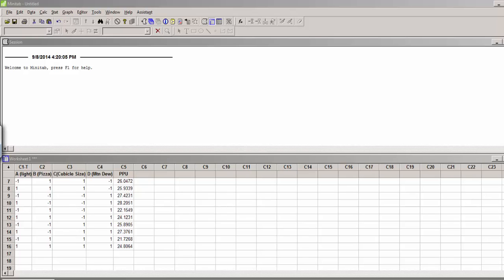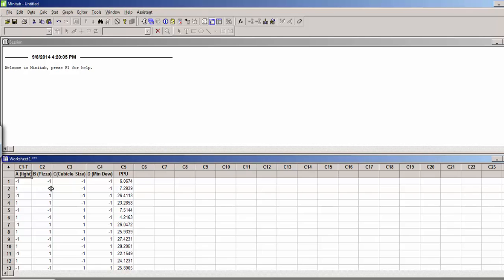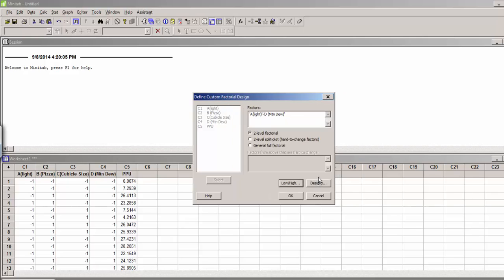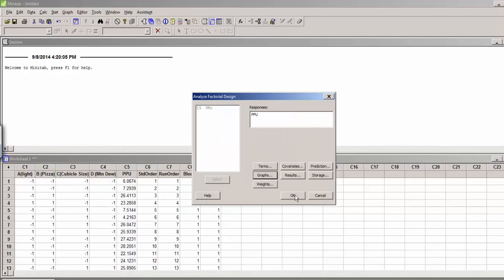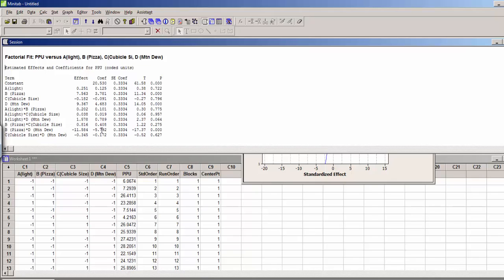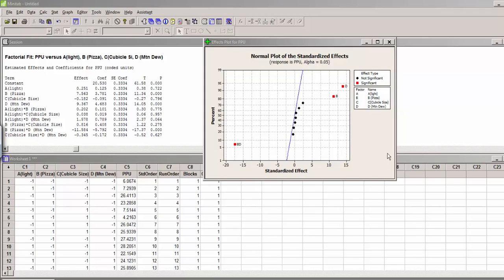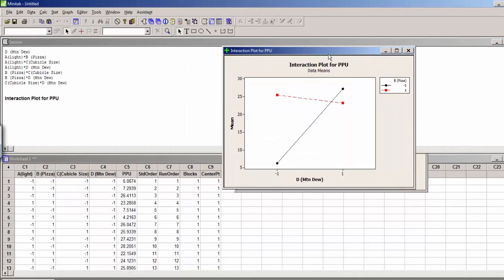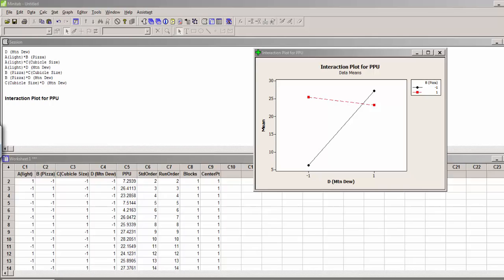DOE in minitab